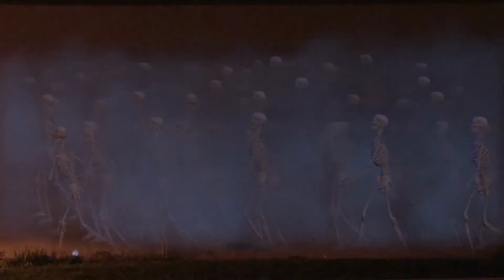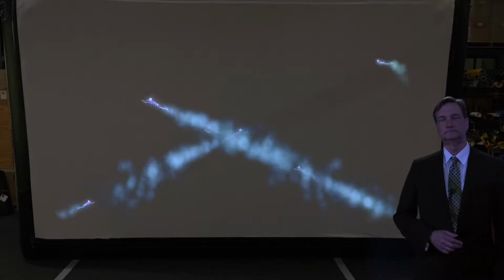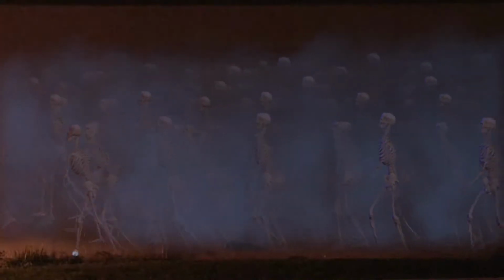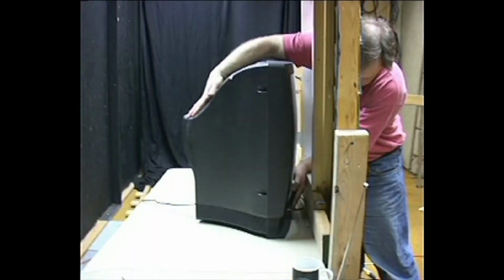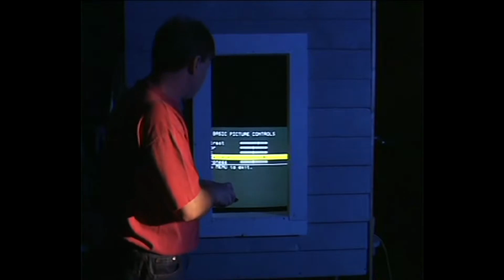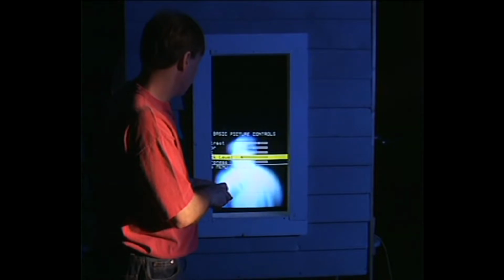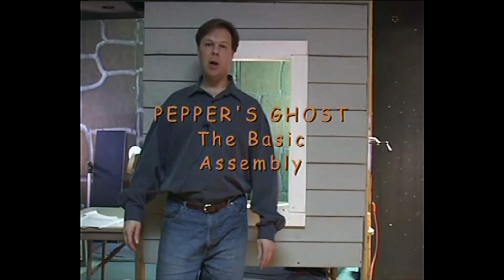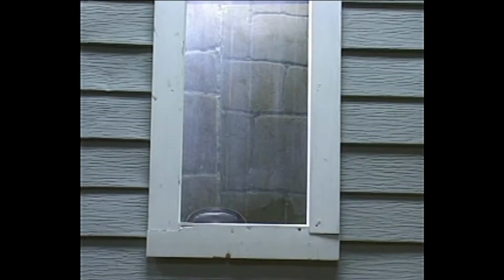Spirits of Darkness Demo For Outrageous Media 2019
Spokesperson/Narrator demo video with a very specific delivery as requested by the client.  John Edel, Spokesperson/Narrator.